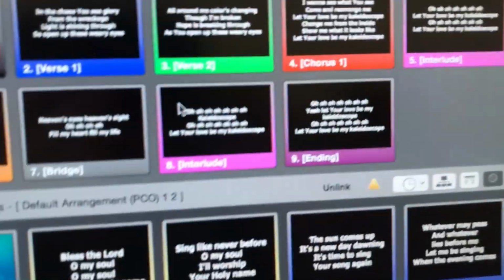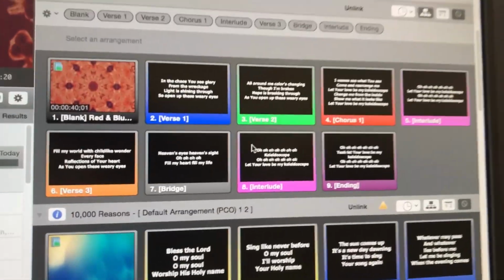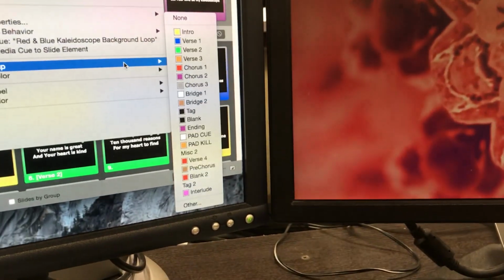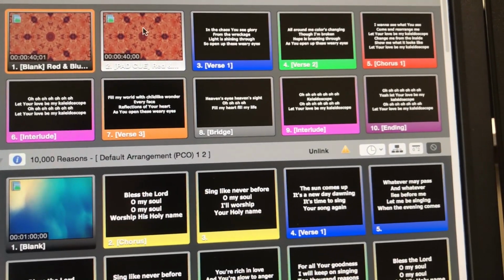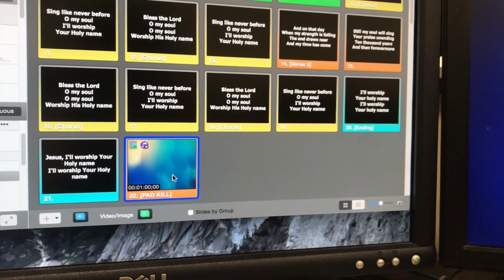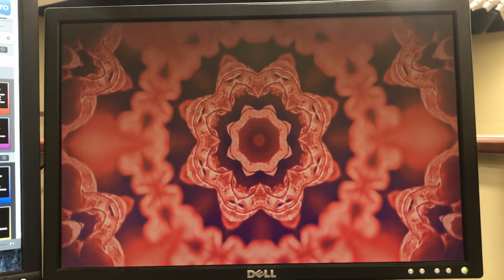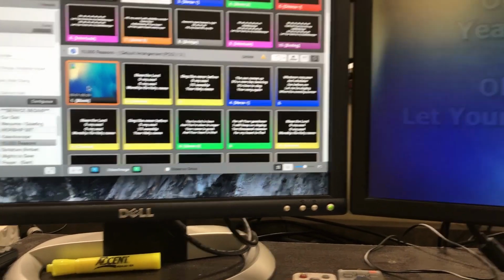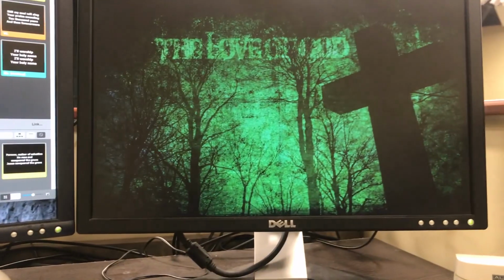Triggering Ambient Pads with ProPresenter in Worship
Ever needed to trigger some ambient pads in a worship setting...but cant find the right way to do it?  Here's a trick utilizing ProPresenter.

Find more worship leader, pastor, and team resources online at WeLeadWorship.com .